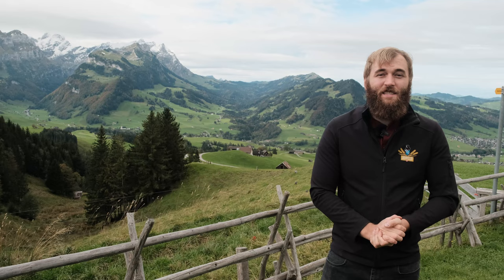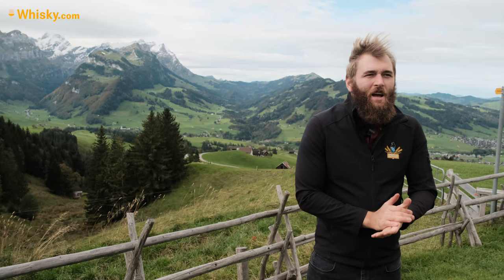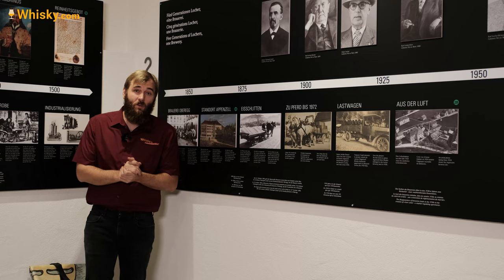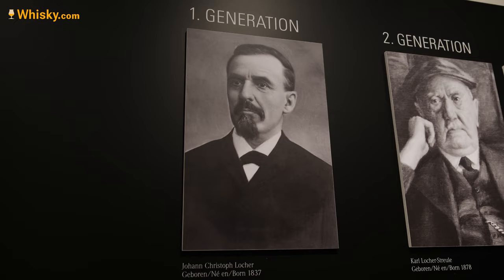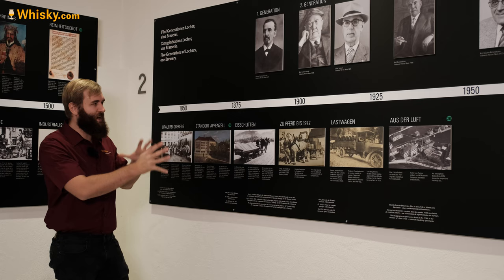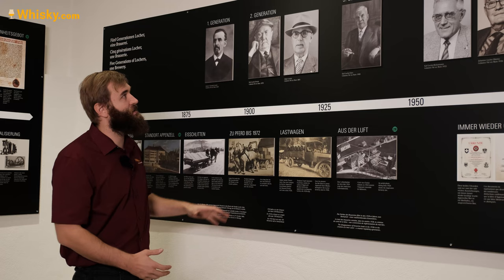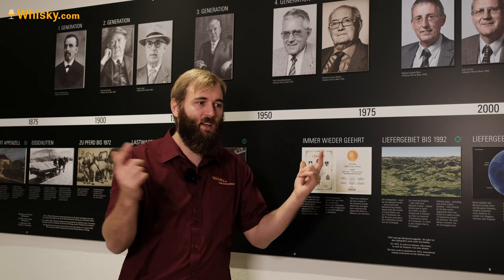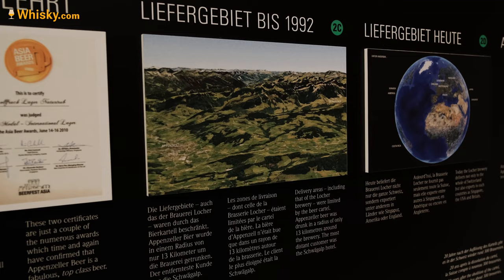Locher Brewery (Säntis Malt) | Distillery tour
The Locher AG brewery is a traditional brewery that has been family-owned for the fifth generation. The people of Appenzell have been producing beer and spirits for their customers for over 100 years.
The products are cherished and looked after according to traditional recipes and in the middle of the hilly Appenzell landscape until they are enjoyed.